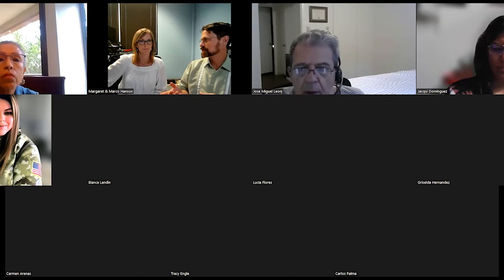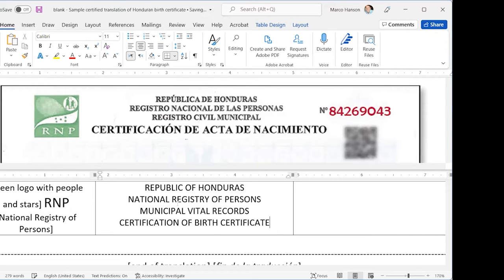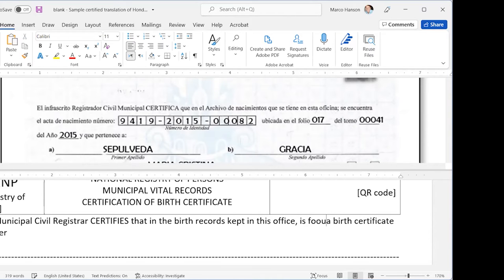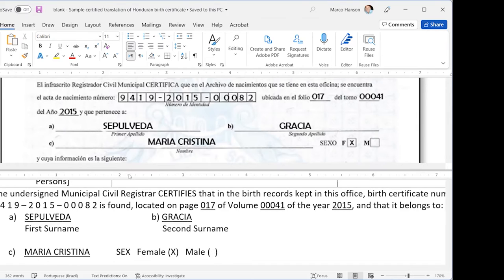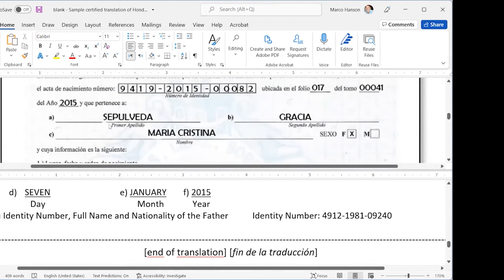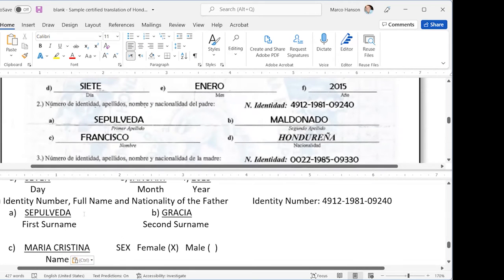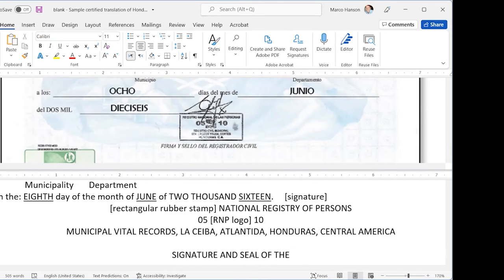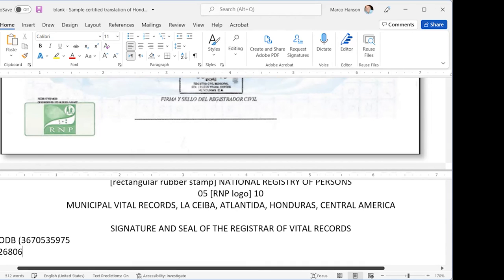How to Translate a Honduran Birth Certificate into English for Immigration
Honduras is one of the topic countries of origin for Spanish-speaking immigrants to the United States, and they often need certified translations of their birth certificates and other vital statistics documents to appy for residency, work permits, citizenship and so forth. At Texas Translation, we have prepared hundreds of certified translations of Honduran birth certificates for submission to USCIS, the US Customs and Immigration Services. We understand what needs to be said in the translator's signed certification statement of accuracy, how to accurately and concisely describe logos, signatures, borders, emblems, coats of arms, stamps, bar codes, seals and other design elements, and what terminology in American English most accurately corresponds to the Spanish original.